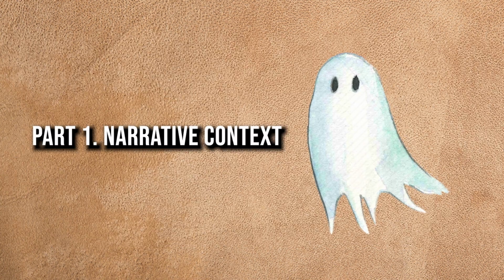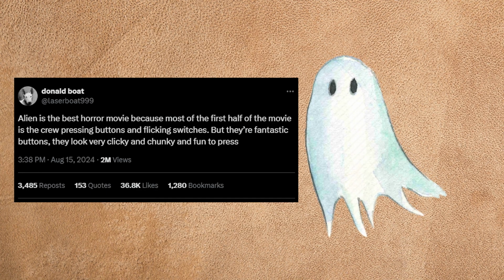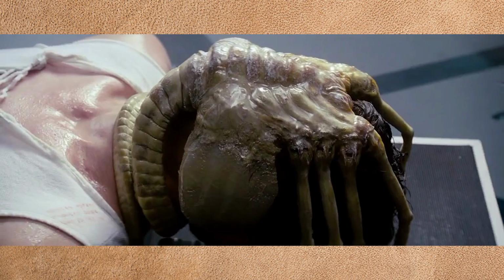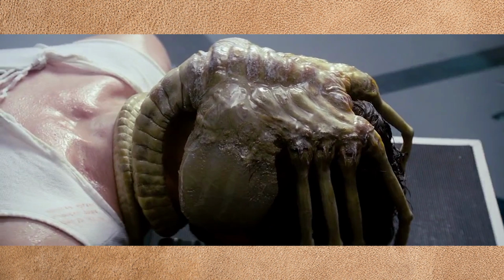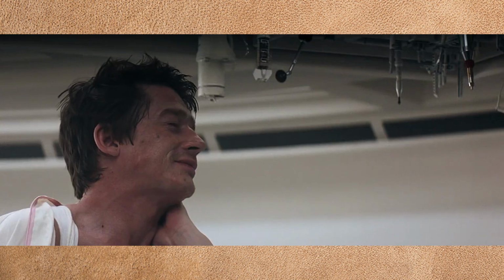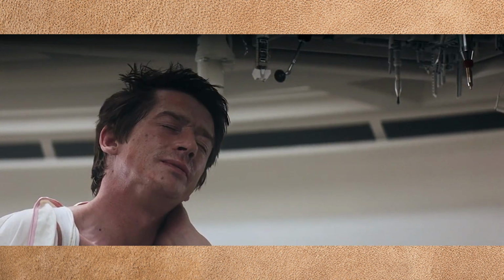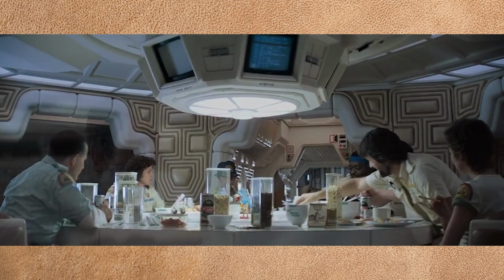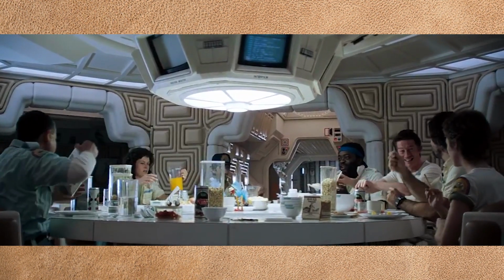Why These 3 Minutes From The Original Alien Were Absolutely Horrifying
1979’s Alien is full of iconic moments, but at the top of that list is no doubt the infamous sequence when the second stage of the Xenomorph life cycle is seen for the first time. Yes, the infamous chestbuster scene. It's shocking and hard to watch even now and we’re going to dig all into the details.